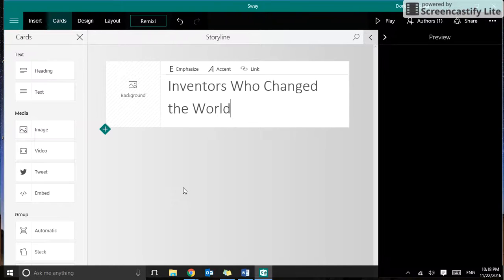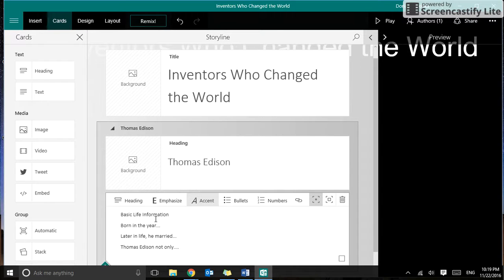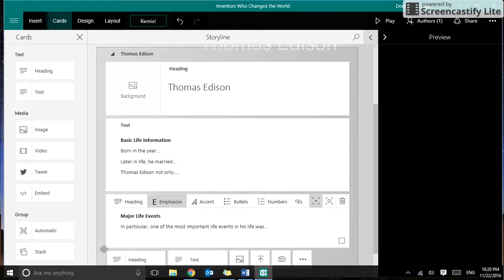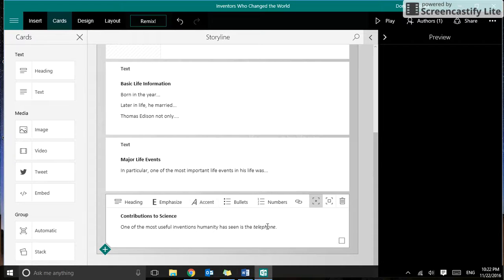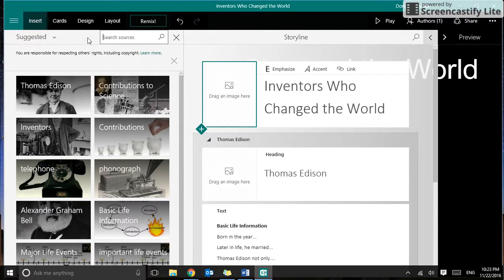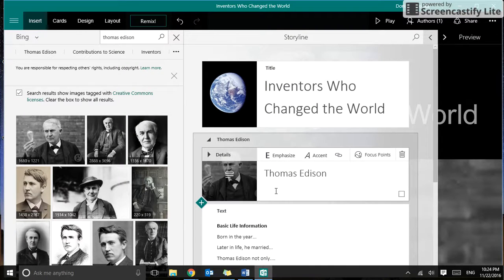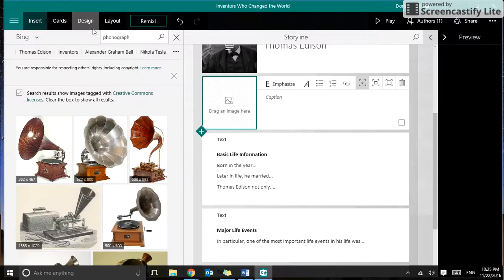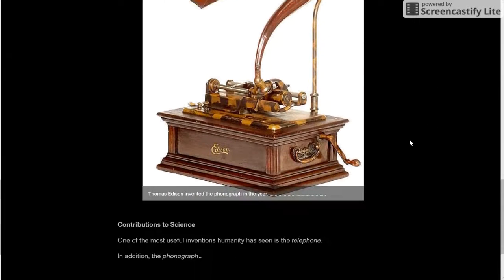SWAY Tutorial - The Basics